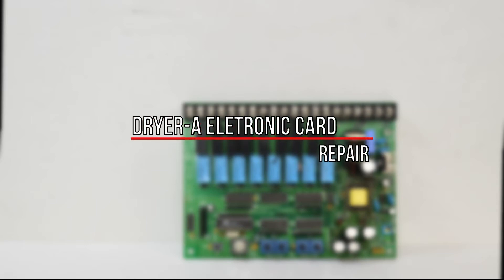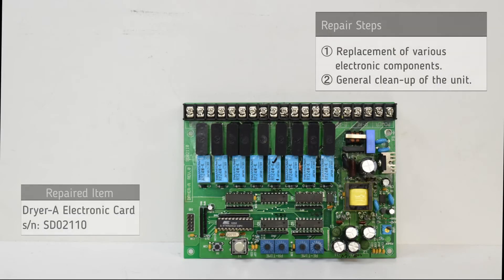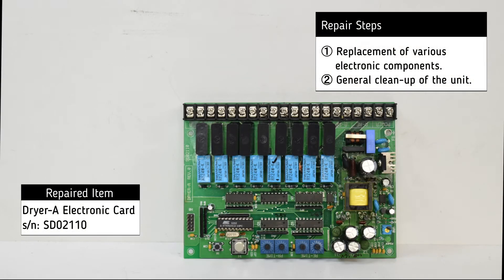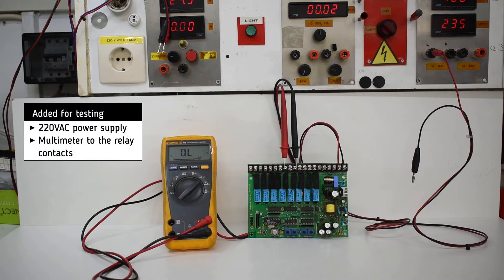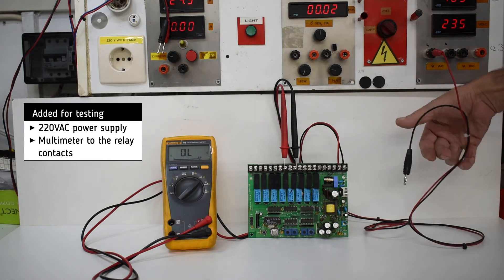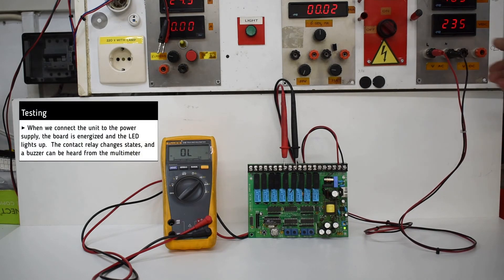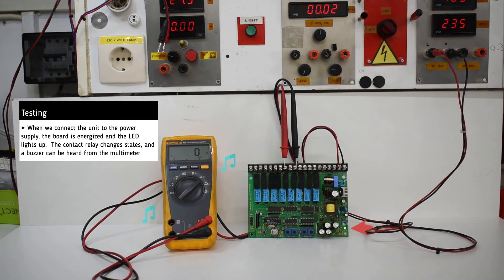Dryer-A Electronic Card (1) Repair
Dryer-A Electronic Card (1) Repair (311999)

Timestamps:
00:00​​​​​​​ Intro
00:11 Testing
00:35 Outro